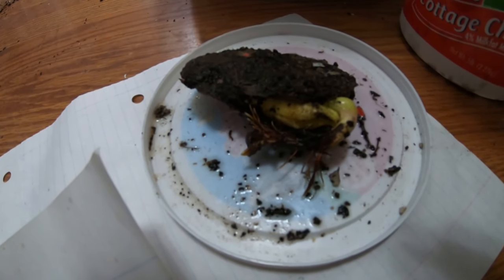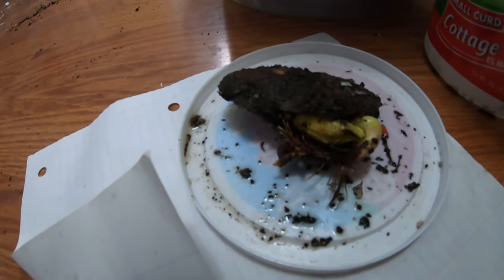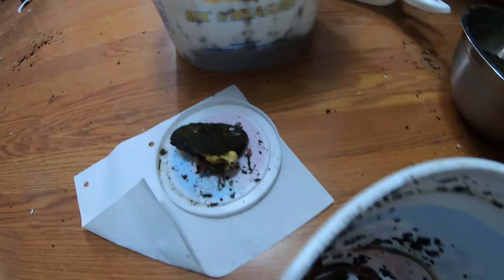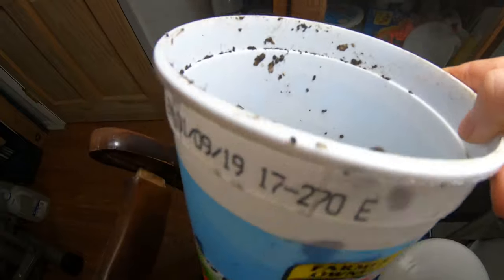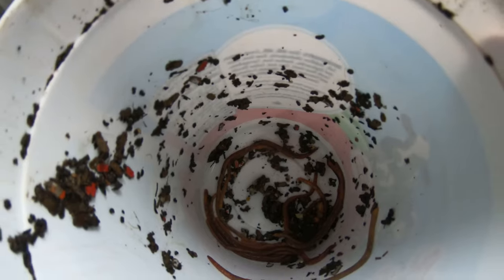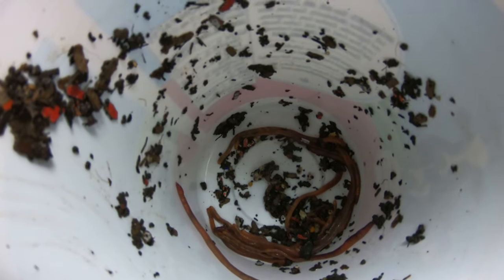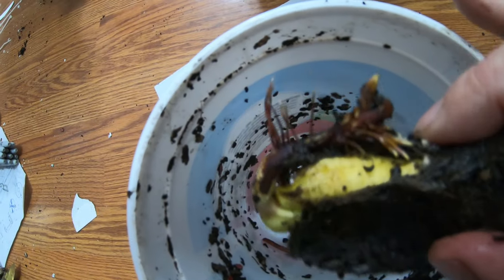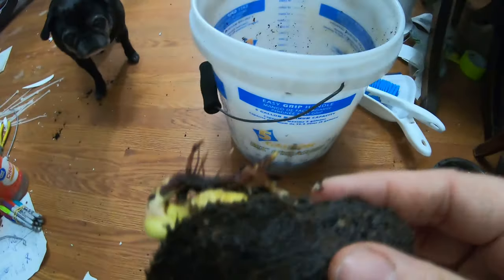European Night Crawlers Start Mango Nursery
This is a short video about a surprise I found in a little tub of ENC.
I have been separating out European night crawlers into a little tub when I am harvesting mixed bins.
15 ENC, one meaty mango pit and a cottage cheese tub of bedding.